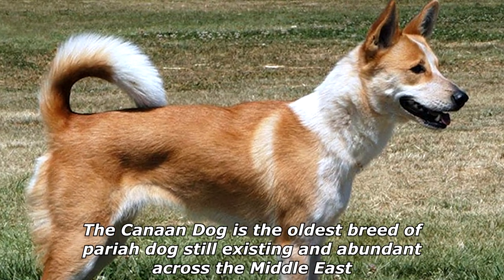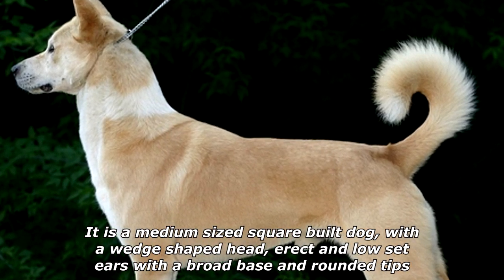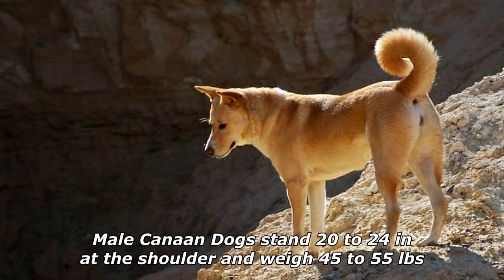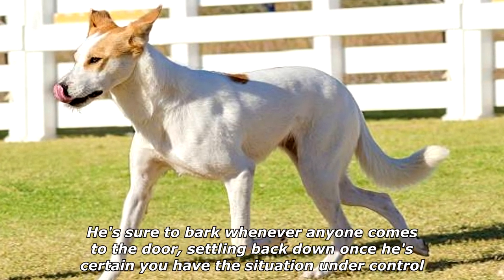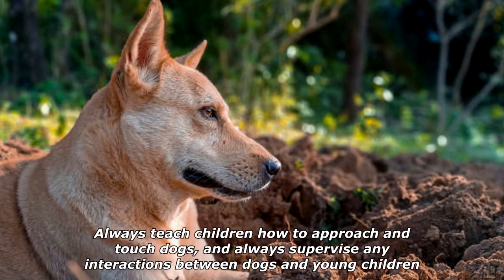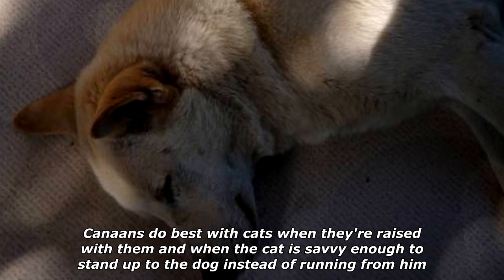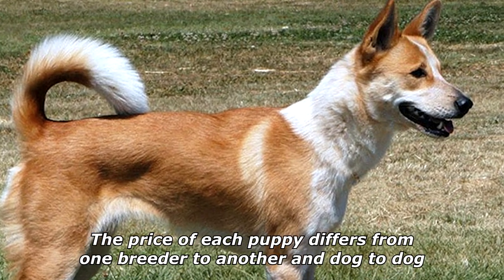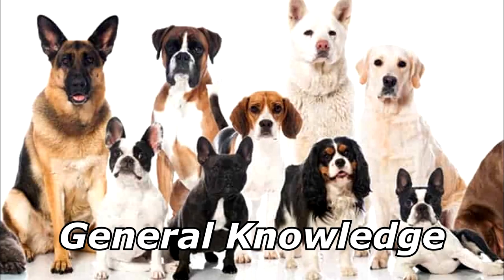Quick Dog Facts About The Canaan Dog!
In today's video we're gonna see some quick dog facts about the canaan dog.